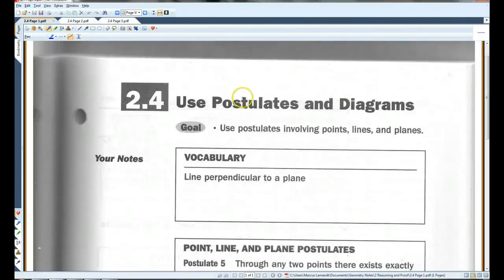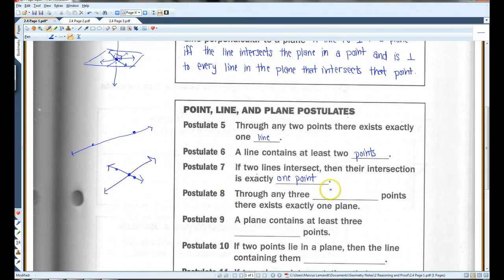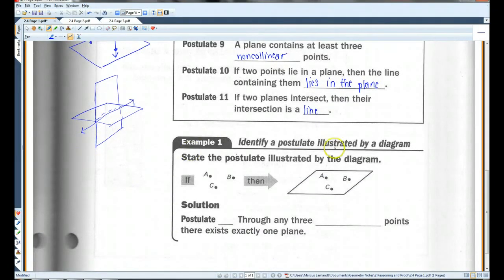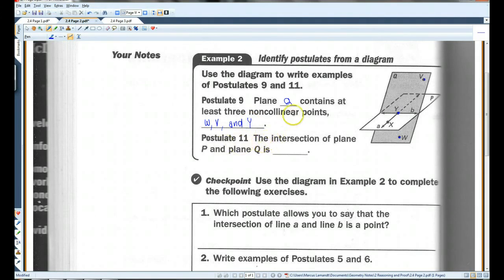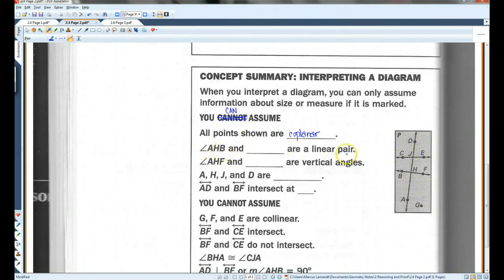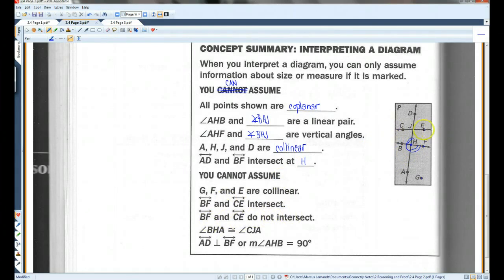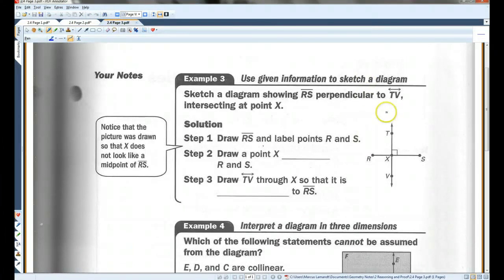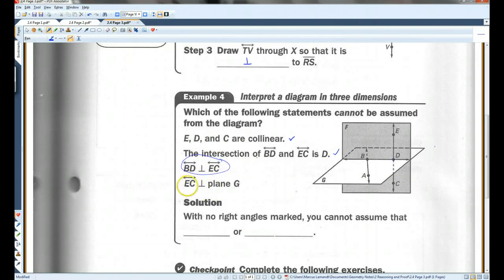2 4 Use Postulates and Diagrams